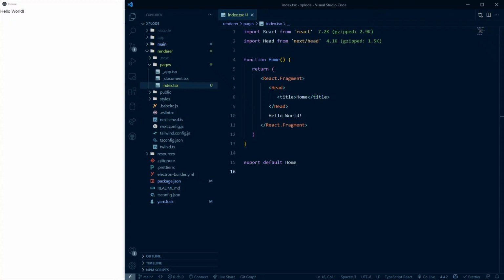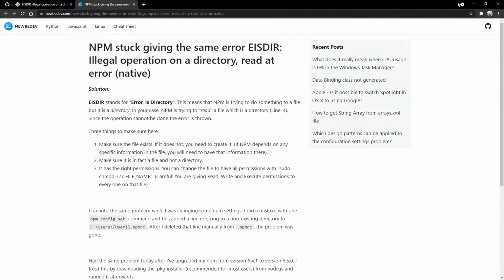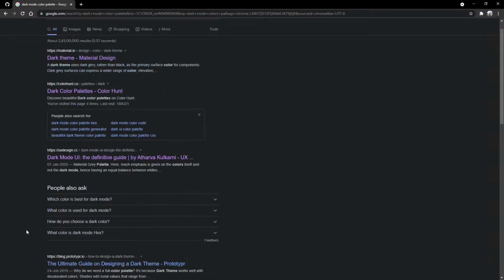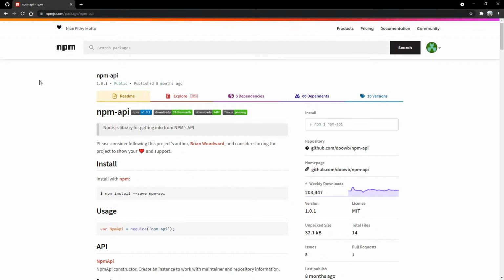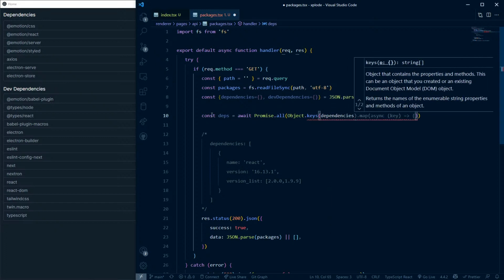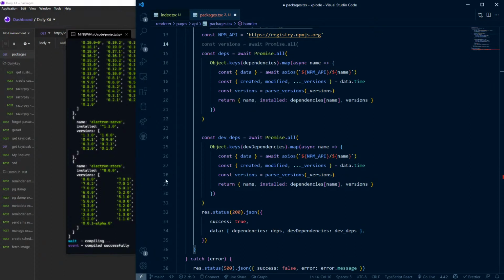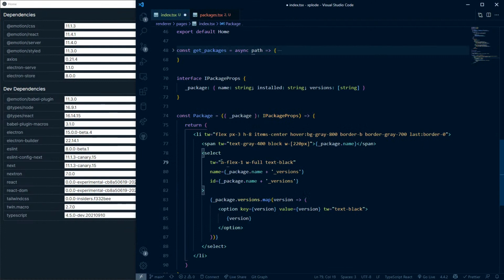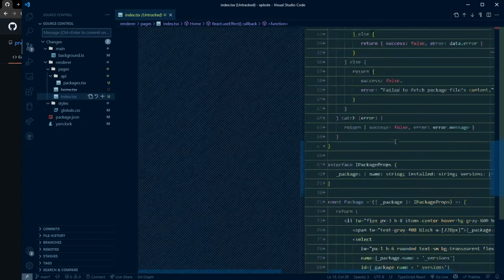Interactive JavaScript Project Dependency Manager | Nextjs | ElectronJs | TailwindCSS - [ part 1 ]